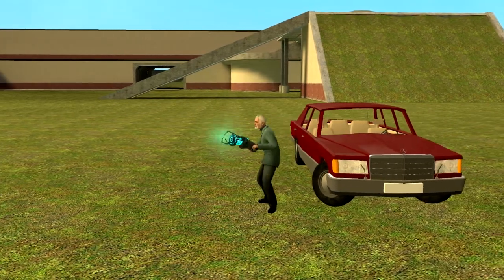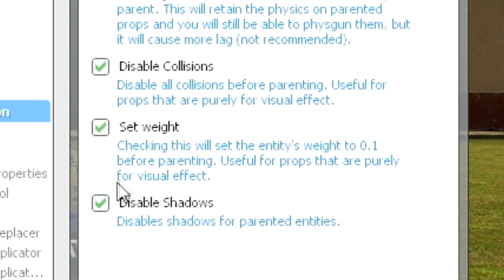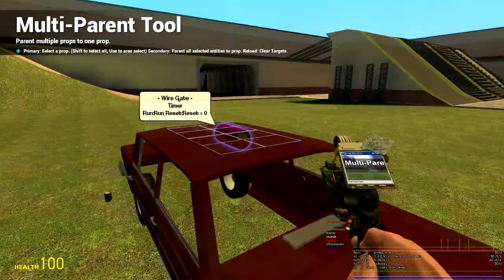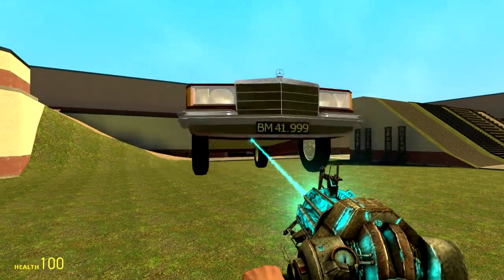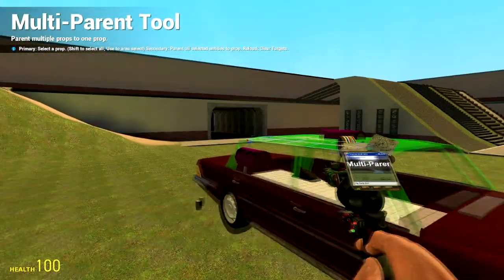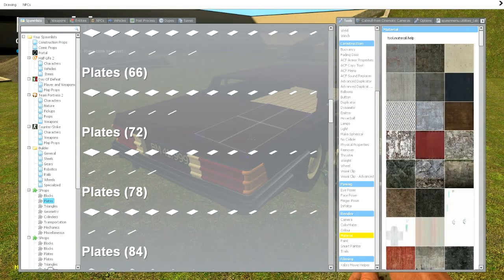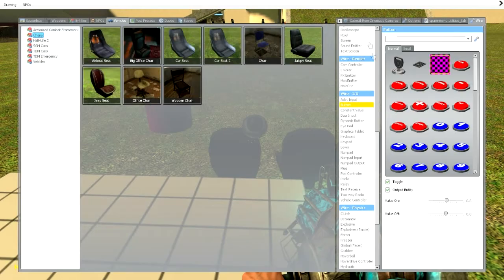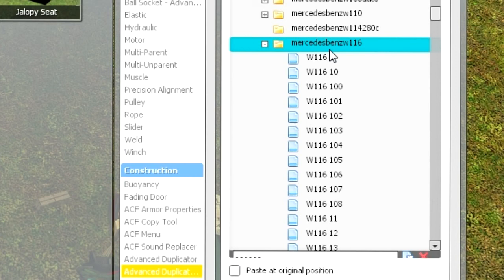[GMod 13] Multi-Parenting Tutorial / How to make lots of props not lag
How you should parent your vehicles in GMod.

If you've ever been annoyed by laggy contraptions, then fear no more. This tutorial is out to help you.
Note: This video uses a random gate to parent to, however you can parent to the gate model itself. If you want to spawn the gate model, enter the following command into console:     gm_spawn models/kobilica/capacatitor.mdl